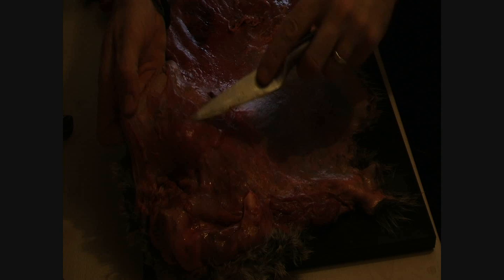De fleshing Fox Hide - Fox Fur Bag part 4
This is the fourth video in a series of videos where I will show the whole process of skinning, tanning, and making a fox fur bag. The first four videos are of a graphic nature and showing in detail the skinning process. As with all the animals I use they are road killed and where possible the meat is used as food for myself.